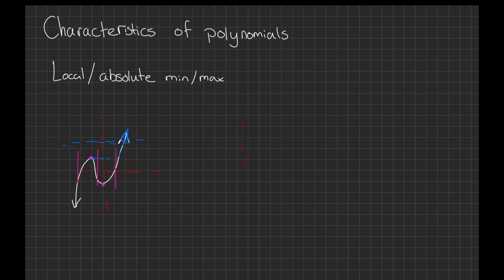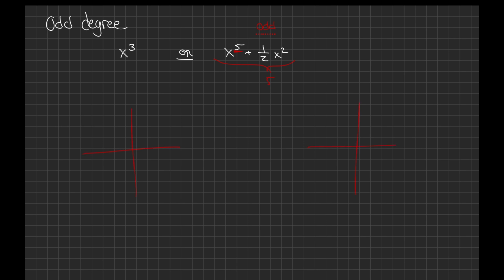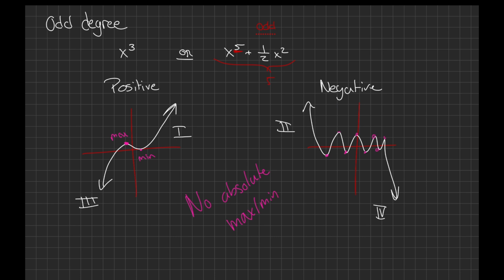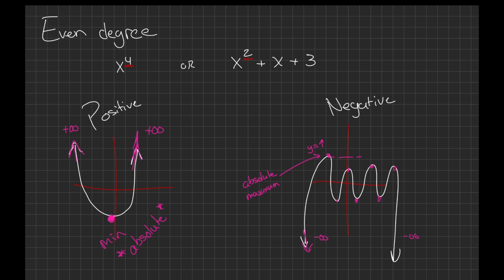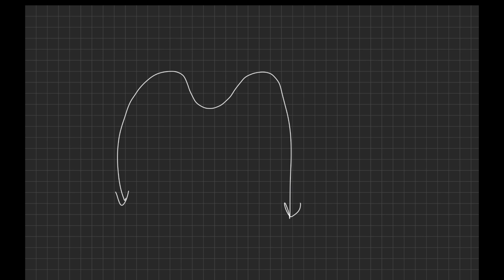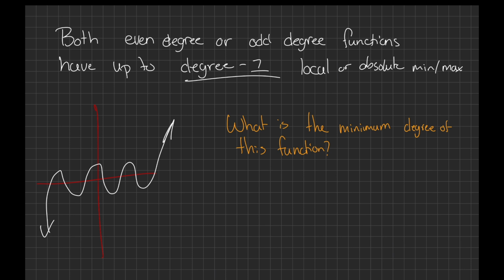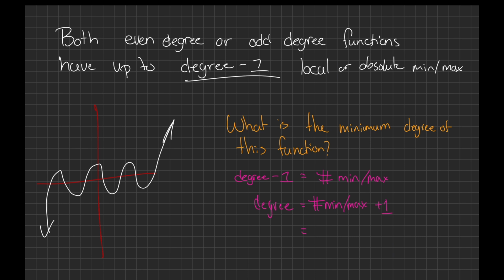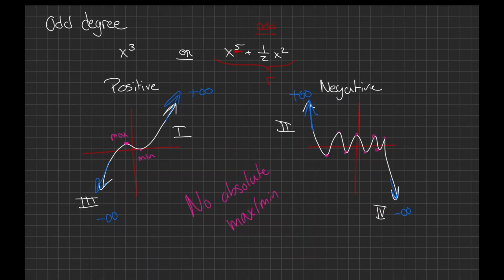Polynomial Characteristics Intro | MHF4U Unit 1 Lesson 2 (Grade 12 Advanced Functions)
Welcome to Lesson 2 of the MHF4U Course (Grade 12 Advanced Functions in Ontario)!
In this lesson, we dive deeper into the key characteristics of polynomial functions. These features help us understand how polynomials behave — both visually and algebraically. You’ll learn how to:
✅ Determine the degree and leading coefficient
✅ Identify the y-intercept and zeros
✅ Analyze multiplicity and its effect on the graph
✅ Understand turning points and end behavior

🔔 This is the second video in our full MHF4U Unit 1 playlist.

📚 Timestamps:
0:00 - Intro
0:15 - Local and Absolut Minimums and Maximums
2:16 - Odd Degree Functions
4:27 - Even Degree Functions
7:03 - General Rule